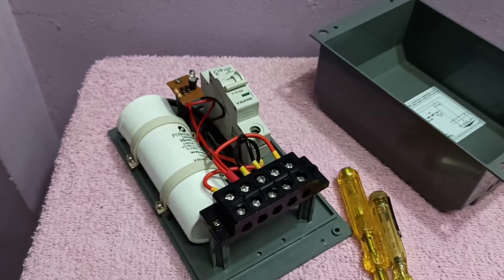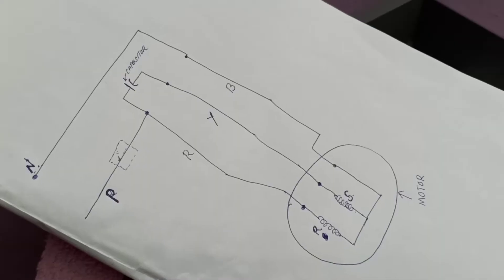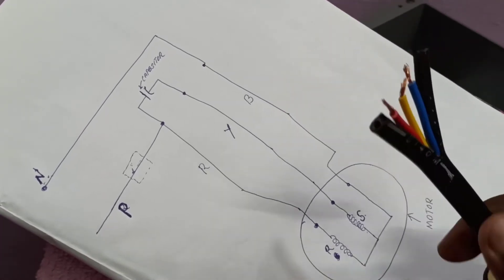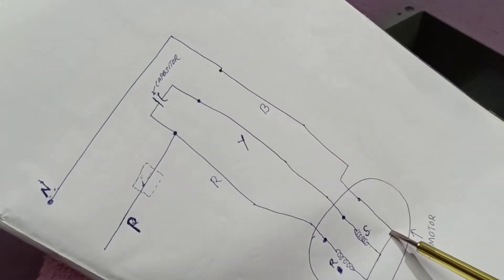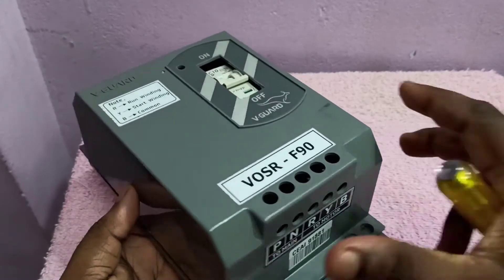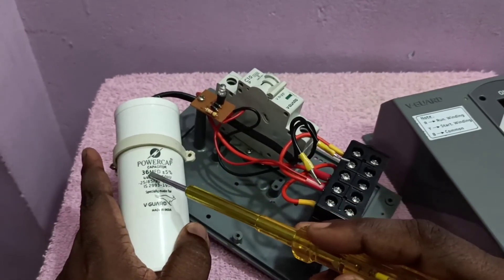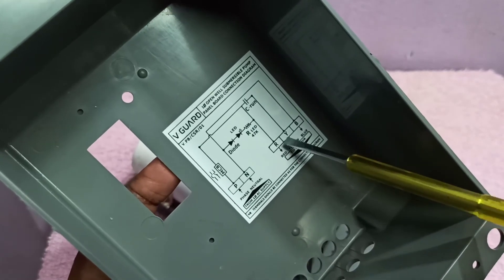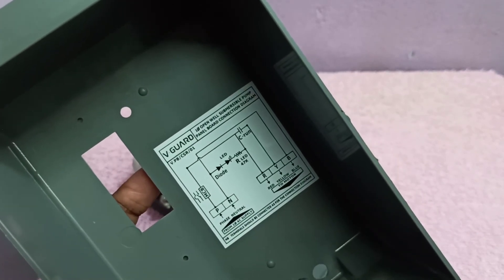Submersible Motor Panel board Problem Solved | Repair Submersible Starter | Control Panel Box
submersible switch connection,
submersible wire connection,
submersible connection with capacitor,
submersible connection kaise kare,
submersible motor check karne ka tarika,
submersible connection kaise karen,

submersible starter,
submersible control box,
submersible switch box,
submersible control panel,
submersible connection,
submersible capacitor connection,
submersible capacitor wiring,
submersible connection single phase,
submersible connection direct,
submersible connection diagram,
V Guard Submersible Water Pump,
1 HP Submersible,
borewell,
openwell,
kirloskar,
deccan,
texma,
classic,
mahindra,
kera,
havells,
Crompton,
CRI,
Shakti,
Grundfos,
Prakash,
Jindal,
MX,
Iflo,
VOSR,
VOSK,
VOSW